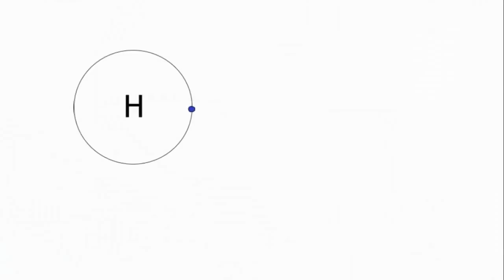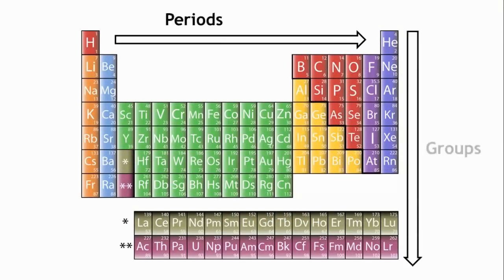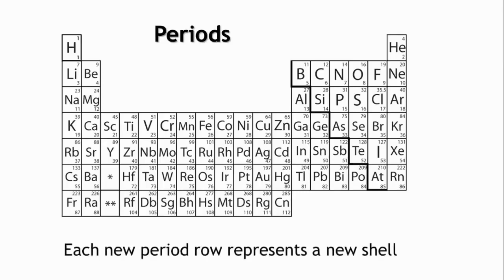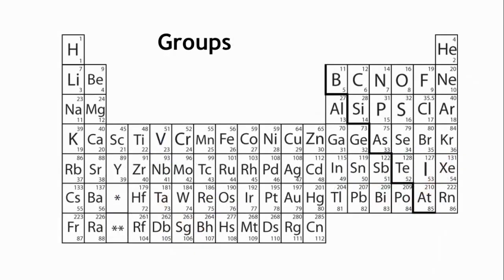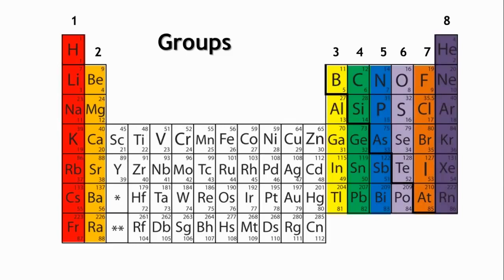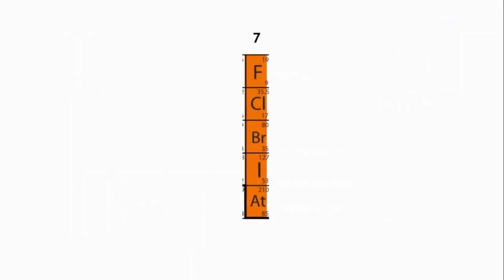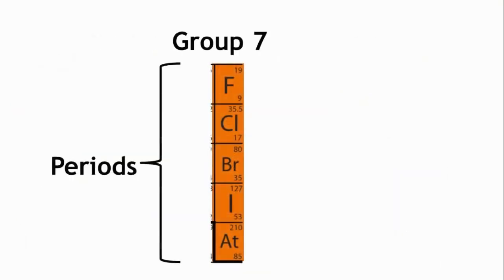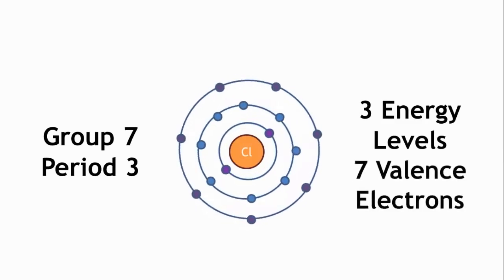Periods & Groups In The Periodic Table Properties of Matter Chemistry FuseSchool